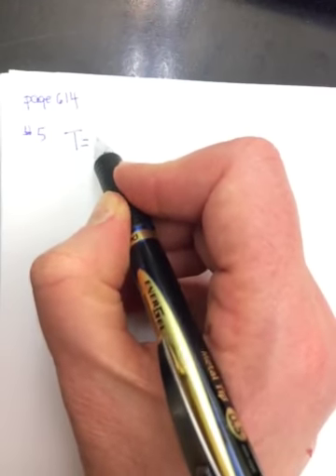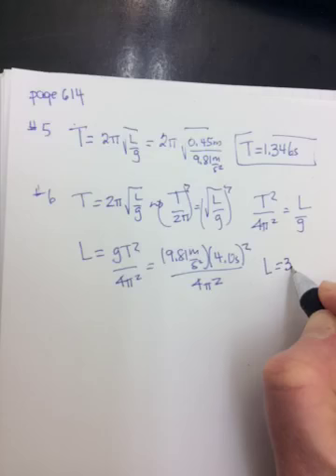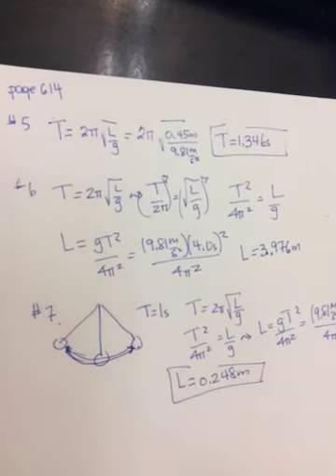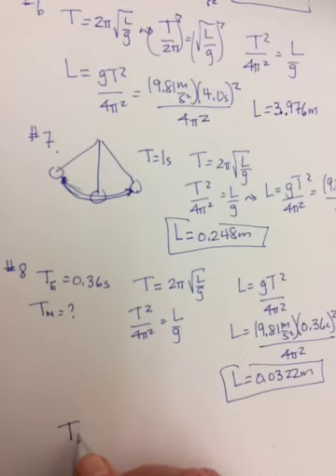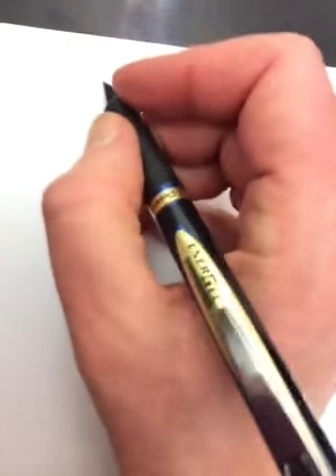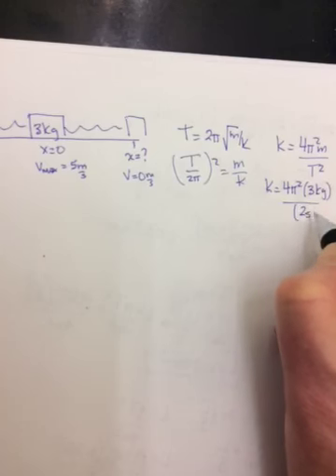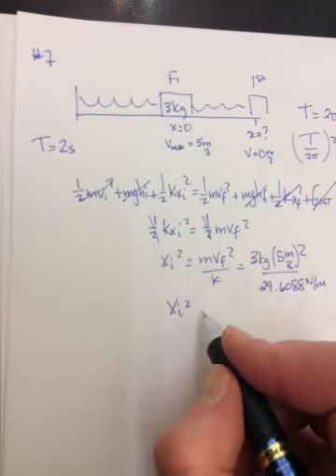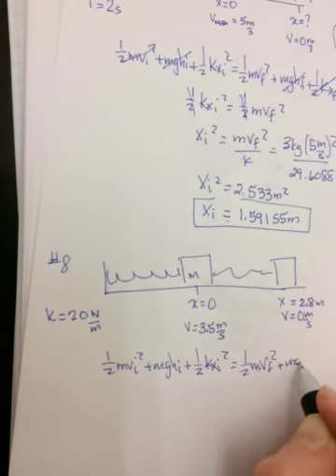Physics 12 Pendulum Questions Page 614 # 5-8 & Sheet #7